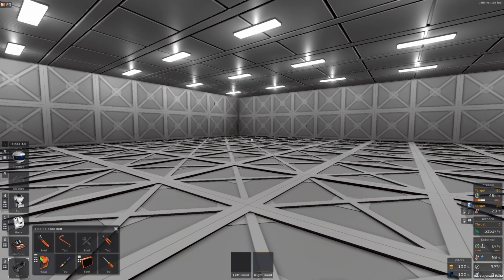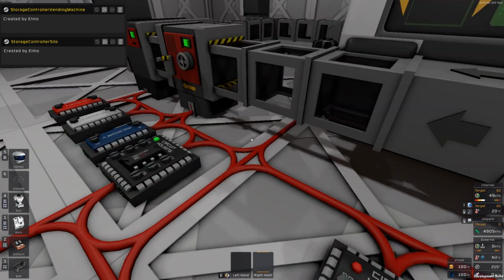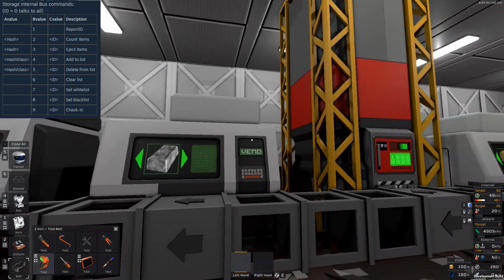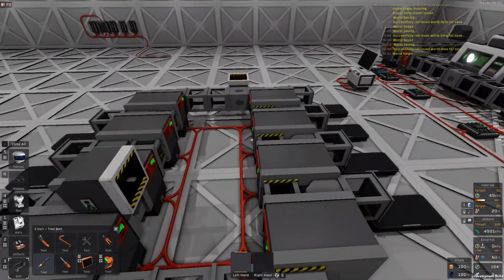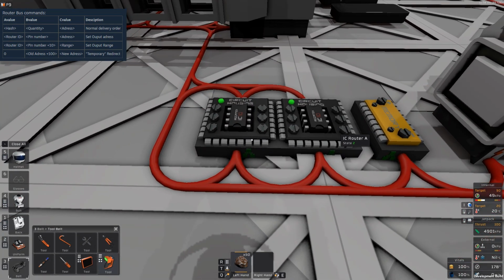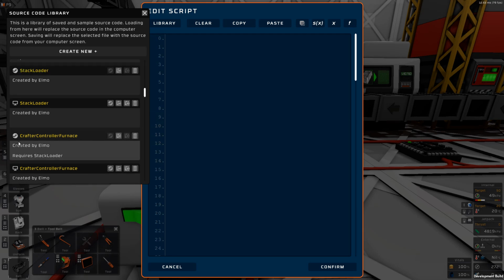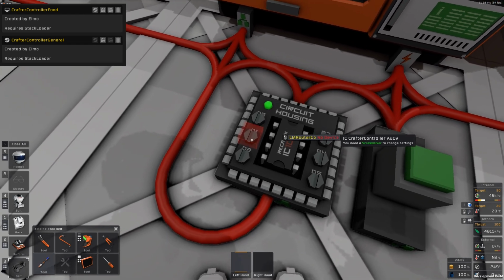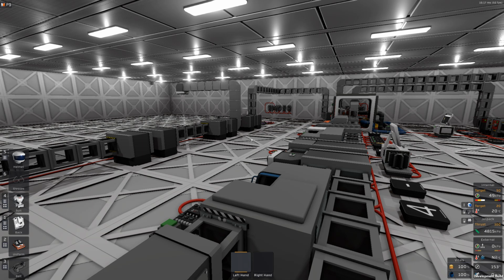The Inventory System Explained - Stationeers